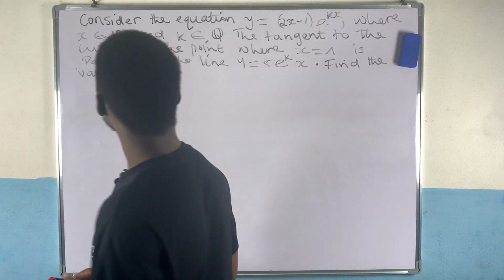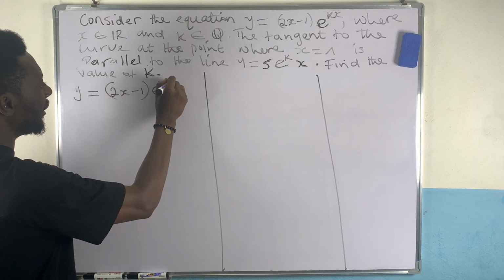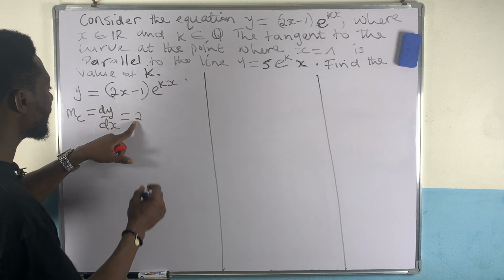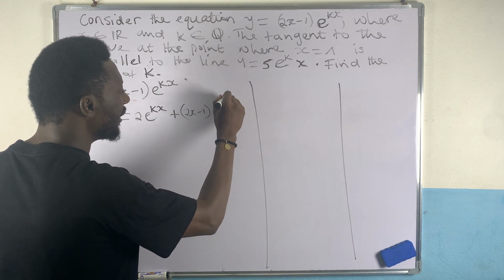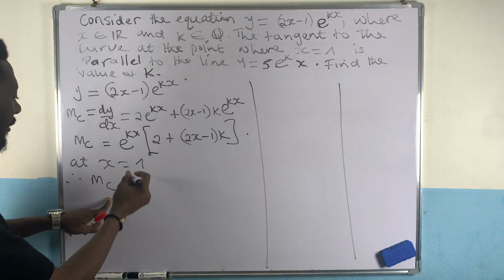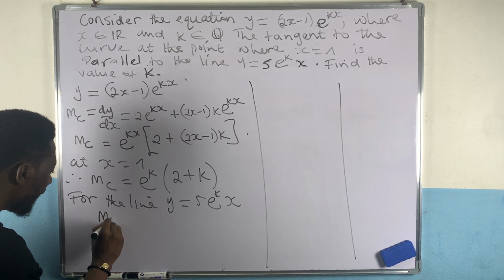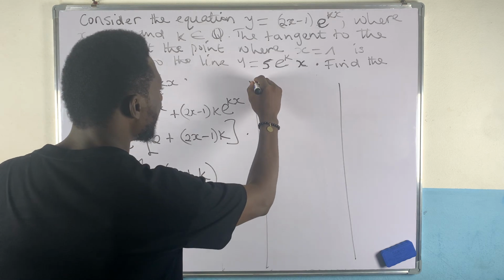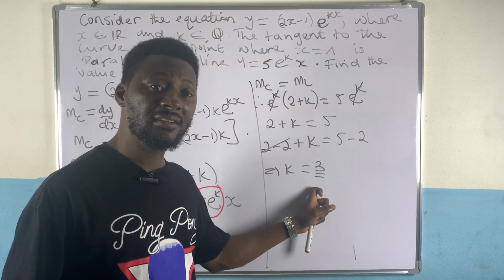Using Differential Calculus to find the tangent to a curve.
Hello Guys, let's learn how to apply our knowledge of differential calculus in finding the tangents at a given point.